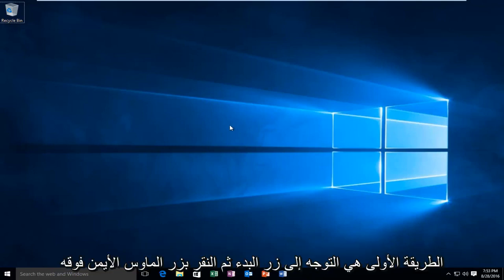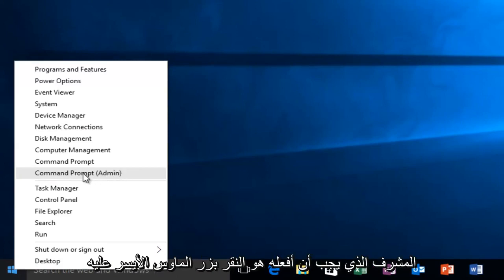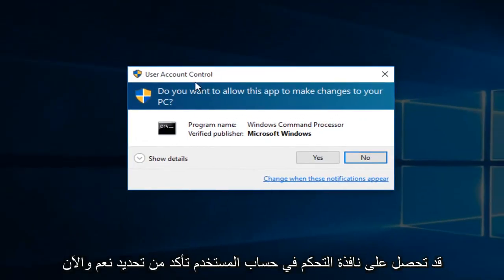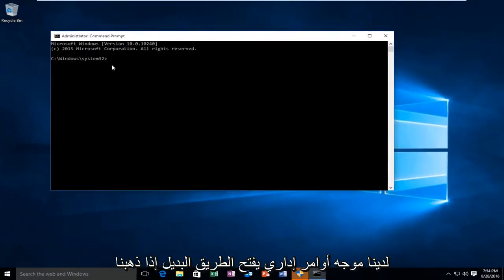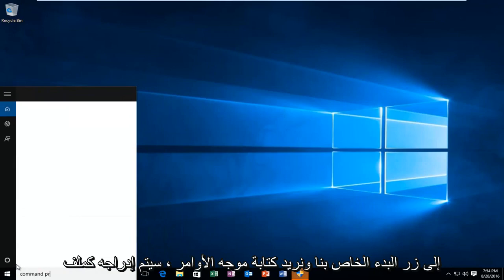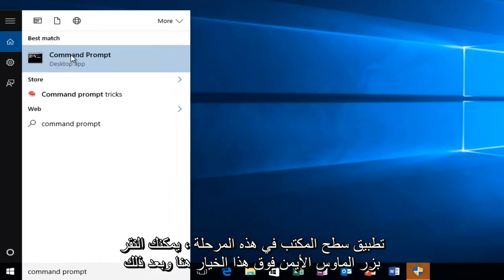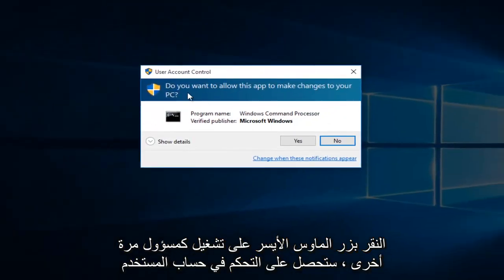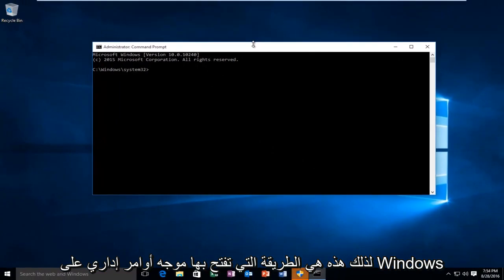Windows 10 - كيفية تشغيل الأمر كمسؤول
كيفية تشغيل موجه الأوامر ، أو سطر الأوامر ، بامتيازات المسؤول ، أو امتيازات المسؤول ، على نظام التشغيل Windows 10.

يجب أن يعمل هذا البرنامج التعليمي مع جميع مصنعي أجهزة الكمبيوتر الرئيسية التي تشمل Windows 7 و Windows 8 / 8.1 و Windows 10 في منتجاتهم (Dell و HP و Acer و Asus و Toshiba و Lenovo و Samsung وما إلى ذلك).

يصف هذا الموضوع كيفية فتح موجه الأوامر باستخدام أذونات المسؤول الكاملة. إذا كان حساب المستخدم الخاص بك عضوًا في مجموعة المسؤولين ، ولكنه ليس حساب المسؤول نفسه ، فعندئذٍ ، بشكل افتراضي ، يكون للبرامج التي تقوم بتشغيلها أذونات مستخدم قياسية فقط. يجب أن تحدد بشكل صريح أنك تطلب استخدام الأذونات الإدارية الخاصة بك باستخدام أحد الإجراءات الواردة في هذا الموضوع.

في كثير من الأحيان ، يكون فتح موجه الأوامر كمستخدم عادي هو كل ما تحتاجه. ومع ذلك ، ستحتاج في بعض الأحيان إلى فتح موجه الأوامر كمسؤول حتى تتمكن من تشغيل الأوامر التي تتطلب امتيازات إدارية.

يوفر Windows الكثير من الطرق المختلفة لفتح موجه الأوامر ، وباستخدام الكثير من هذه الطرق ، يمكنك أيضًا فتح موجه الأوامر بامتيازات المسؤول. لقد أوضحنا لك سابقًا كيفية القيام بذلك في نظامي التشغيل Windows 7 و Vista ، لذلك سنركز هنا على ثلاث طرق سريعة يمكنك من خلالها فتح موجه الأوامر بامتيازات المسؤول في نظامي التشغيل Windows 8 و 10.